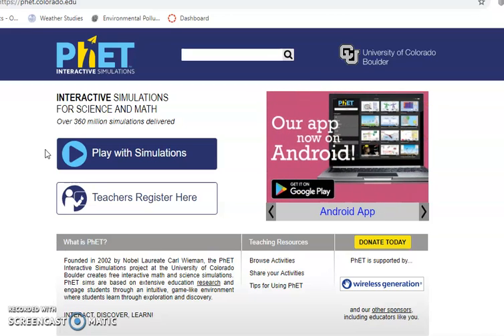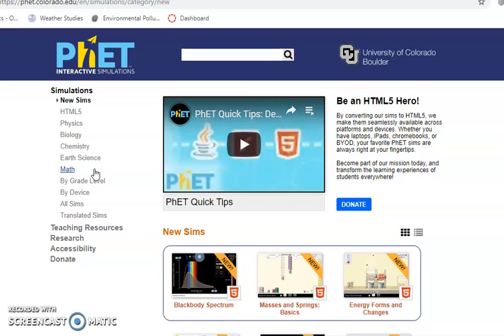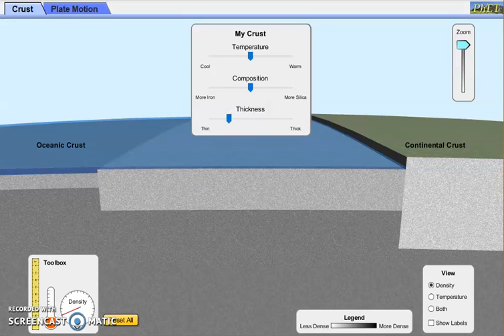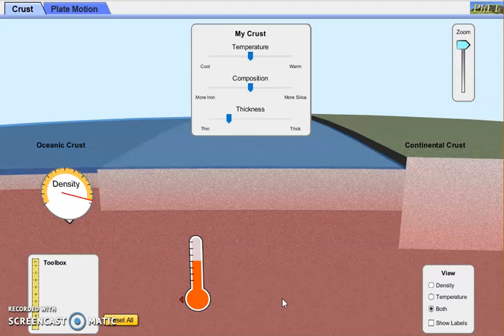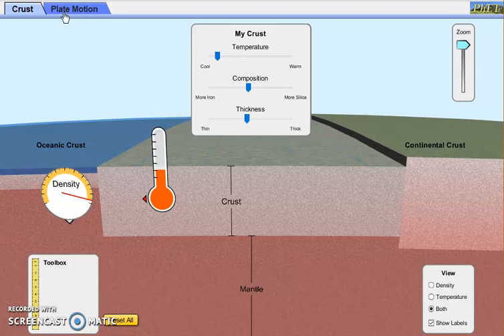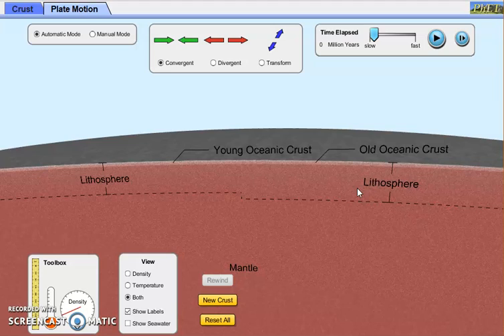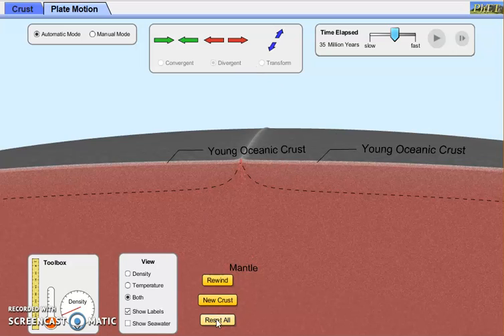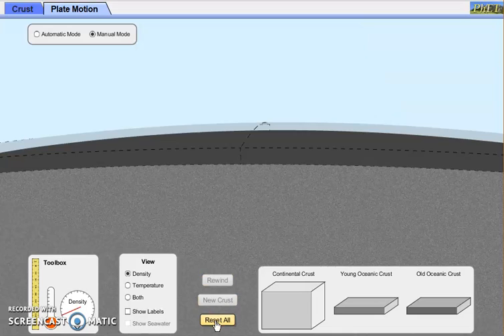PhET Demo - LW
Demo for EDSP 411
"Plate Tectonics"